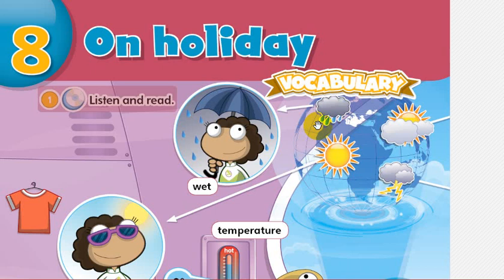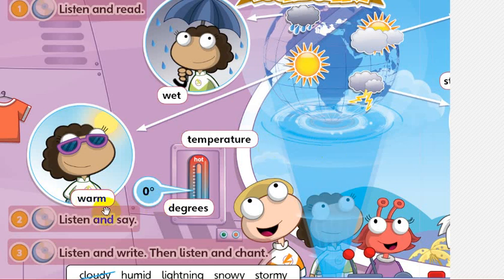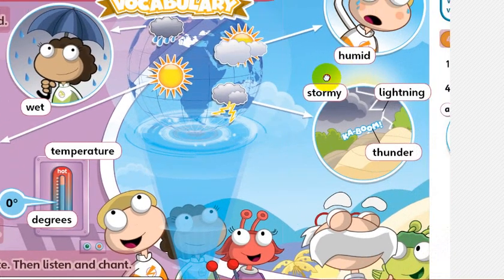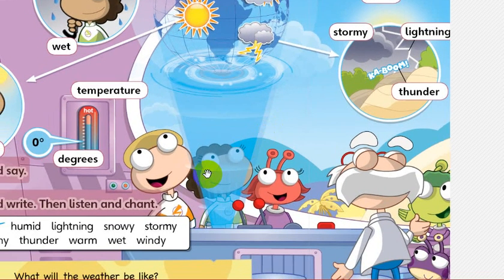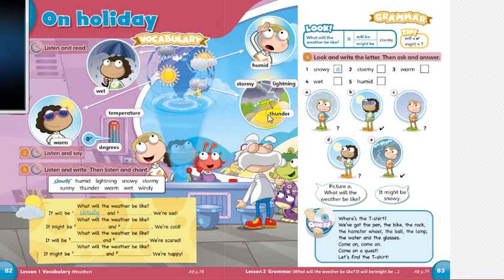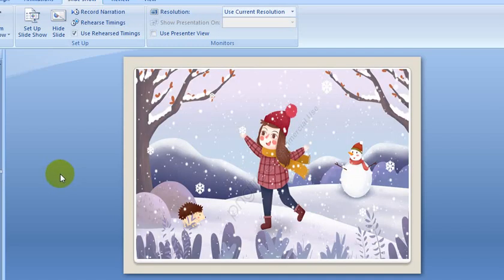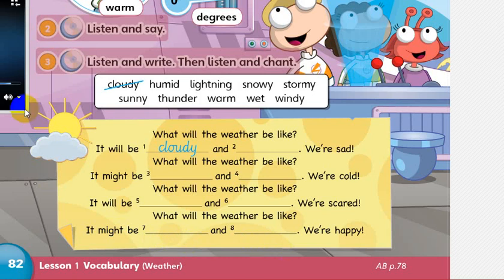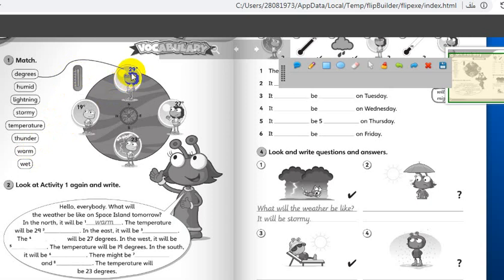Gr 3 Unit 8 lesson 1